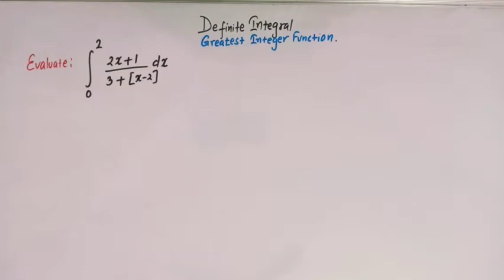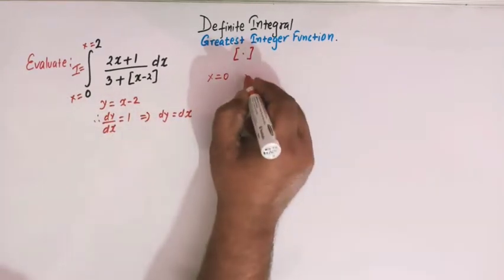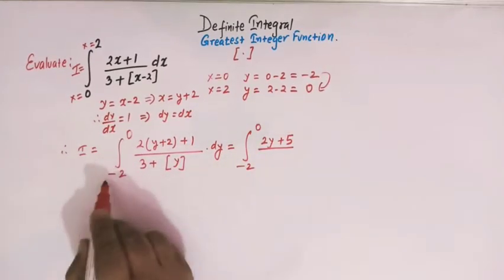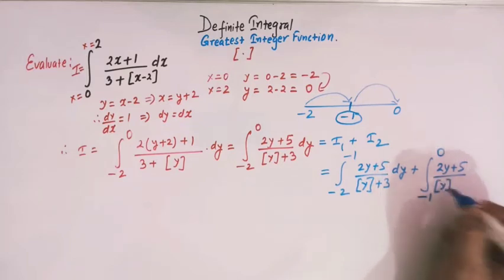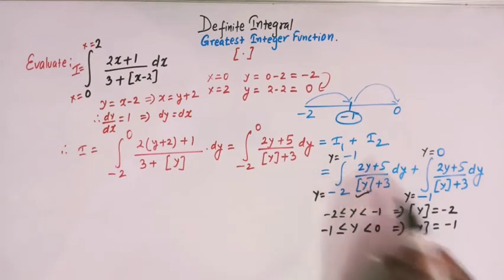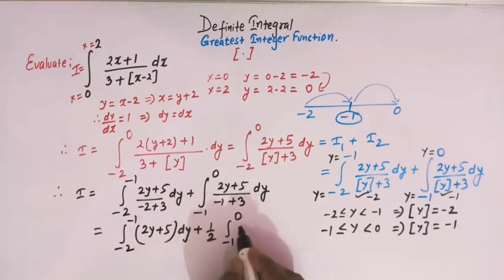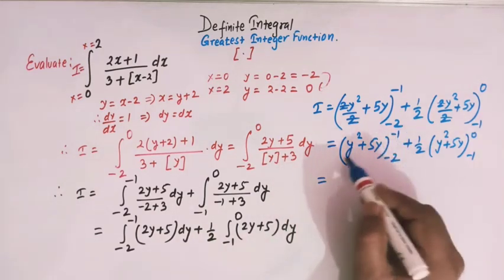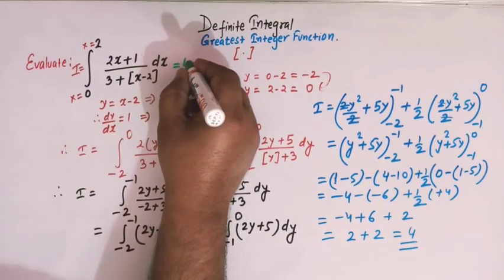Definite Integral of greatest Integer Function (Part 77)